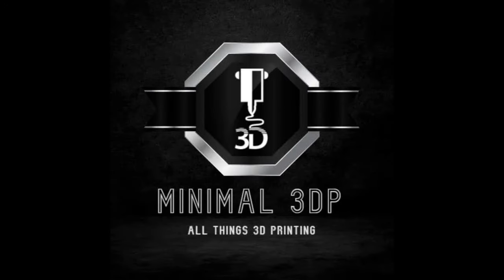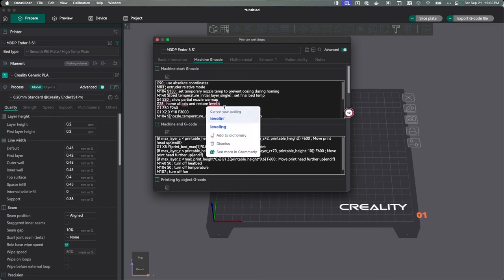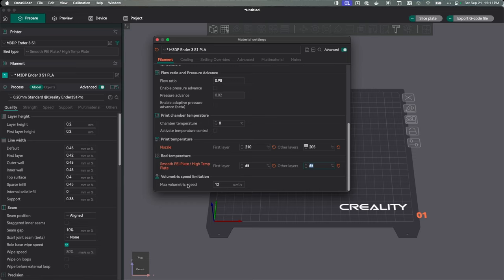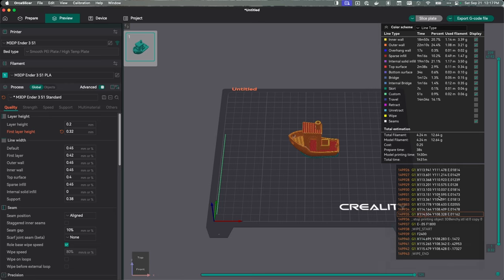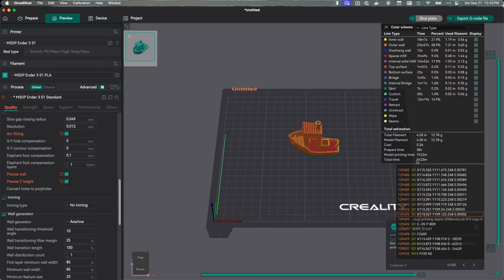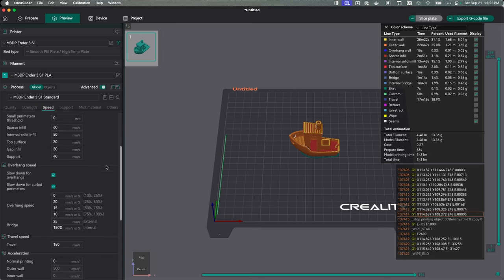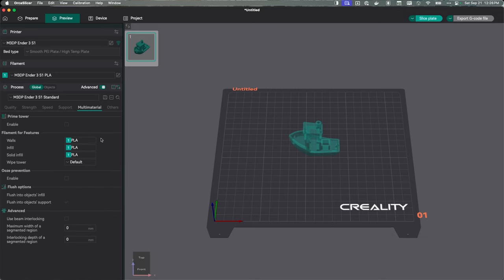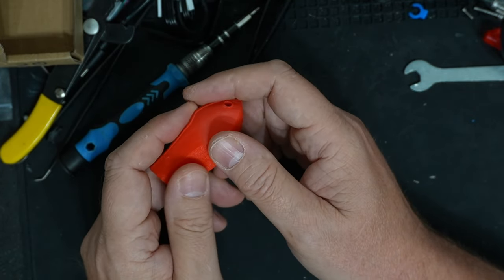OrcaSlicer Profile Tutorial: Ender 3 S1 Edition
OrcaSlicer Ender 3 S1 Profile: The Perfect Starting Point

Are you ready to take your Ender 3 S1 3D printing to the next level?

In this video, we'll guide you through the process of creating a custom OrcaSlicer profile specifically tailored for your Ender 3 S1. By optimizing your printer's settings, you'll achieve higher quality prints, faster print times, and overall improved performance.

What you'll learn:

- Creating a New Profile: Setting up a fresh profile for your Ender 3 S1.
- Configuring Printer Settings: Adjusting critical parameters like nozzle temperature, bed temperature, print speed, and more.
- Fine-Tuning Slicer Settings: Optimizing layer height, infill density, and other slicing options for best results.
- Saving and Loading Profiles: How to save your custom profile for future use.